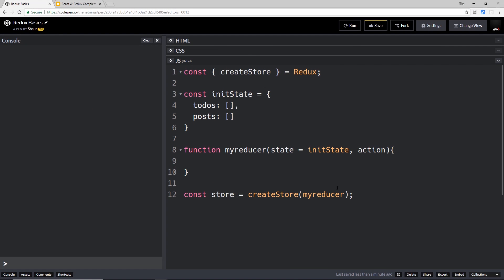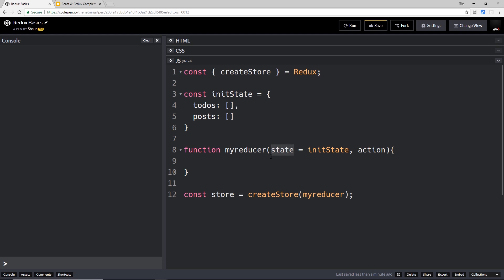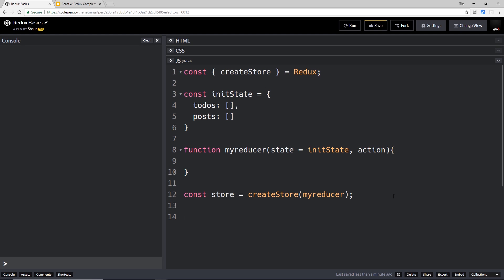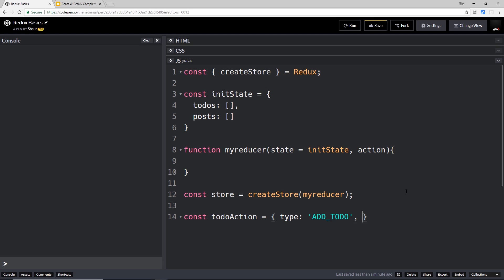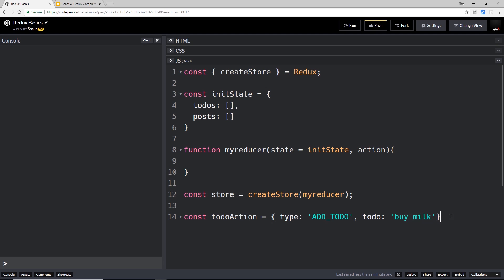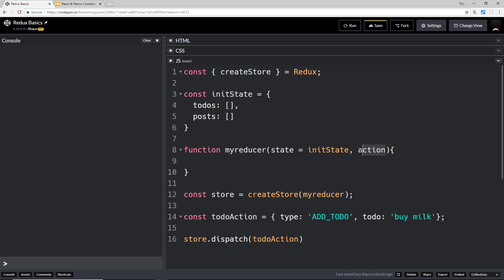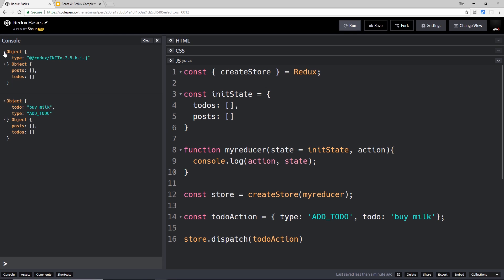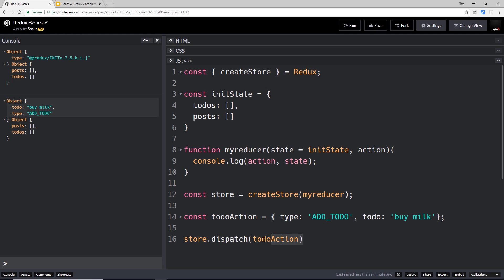Complete React Tutorial (& Redux) #36 - Redux Actions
In this React & Redux tutorial I'll show you how to create a Redux action and dispatch it. The reducer will take the action as a parameter.